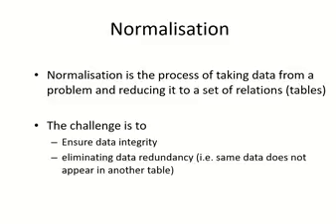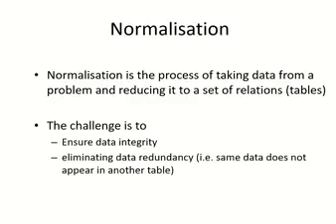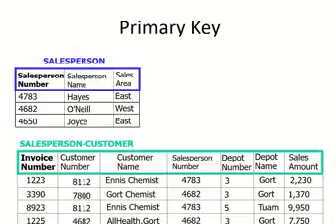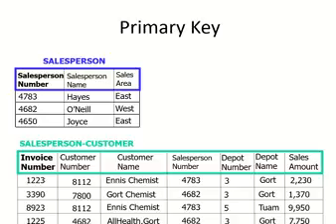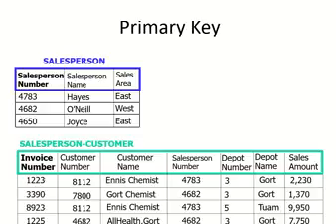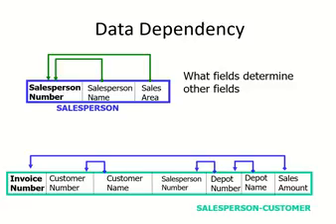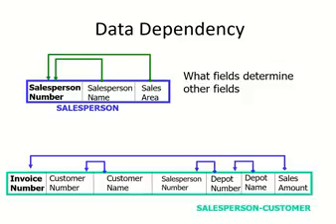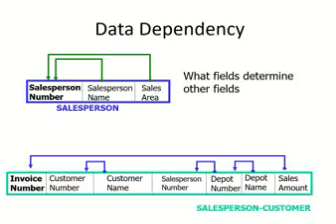Database Normalisation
This video clip considersat what Normalisation is and why it is used.